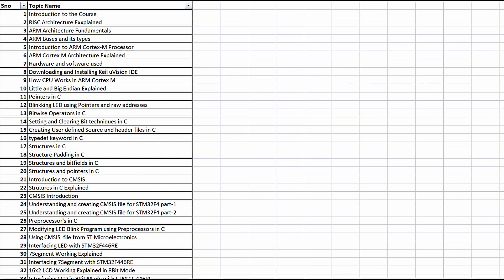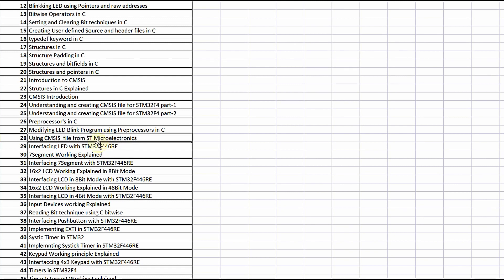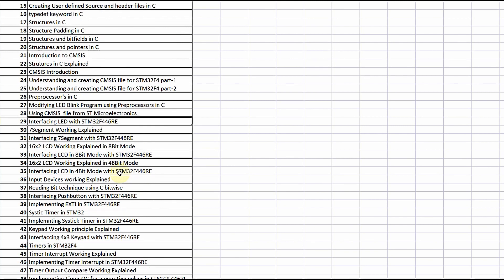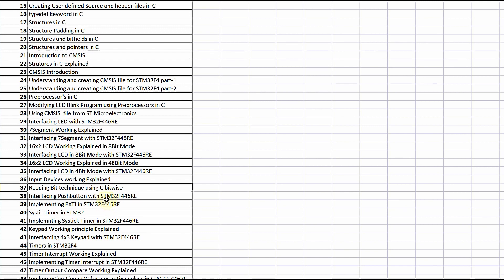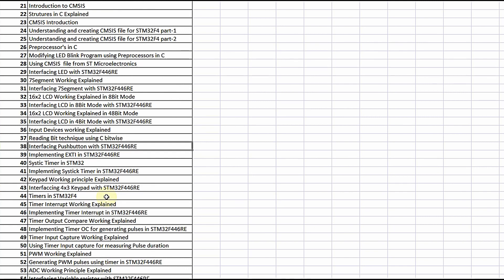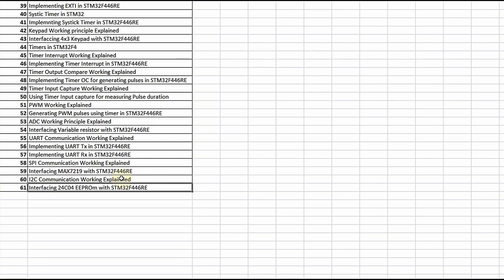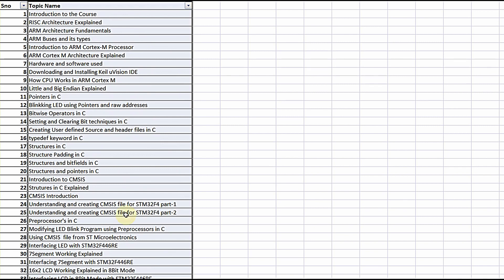Introduction to the Bare metal programming course on Arm Cortex M processor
This Video acts an introduction video for Bare metal programming course on Arm Cortex M processor based out of STM32F446RE microcontroller